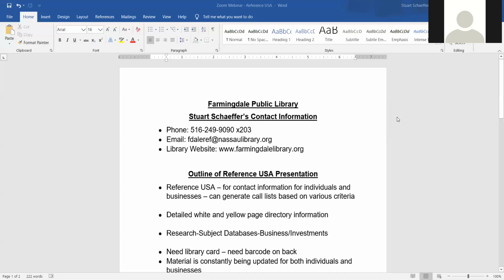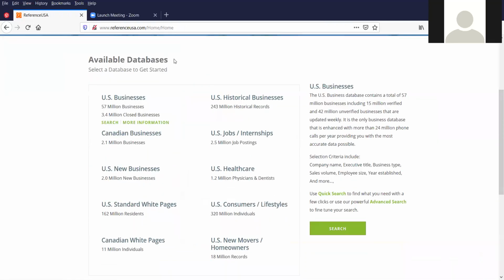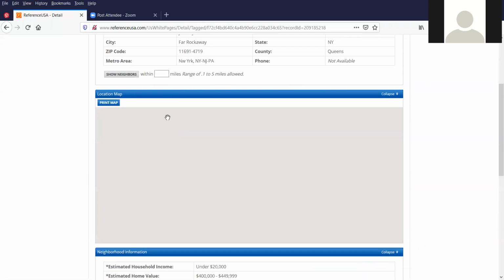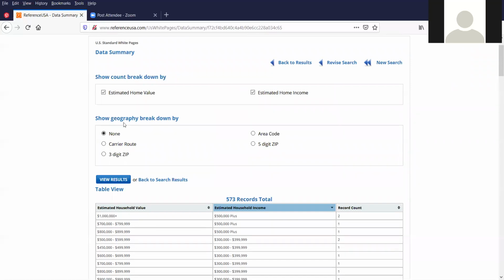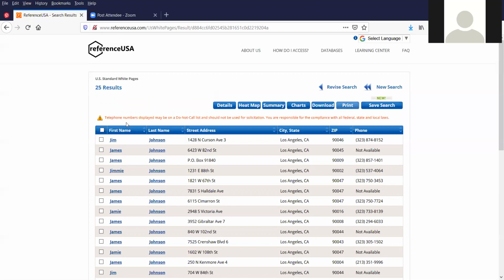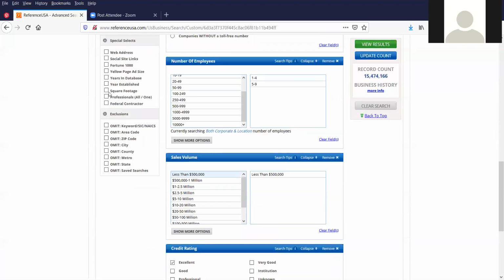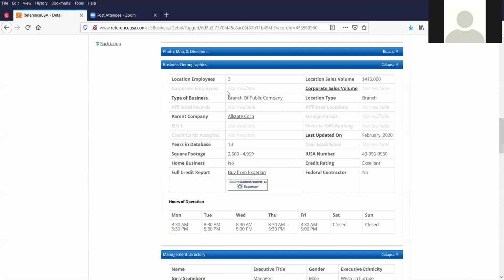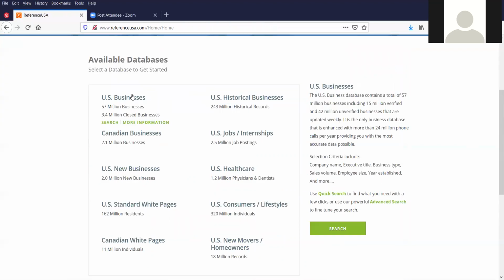Reference USA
Webinar discussing how to use Reference USA